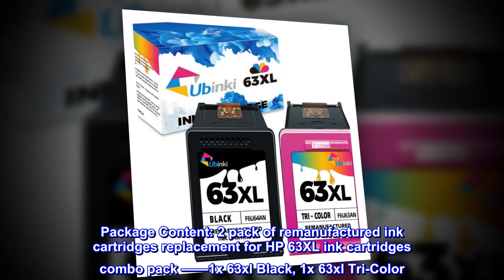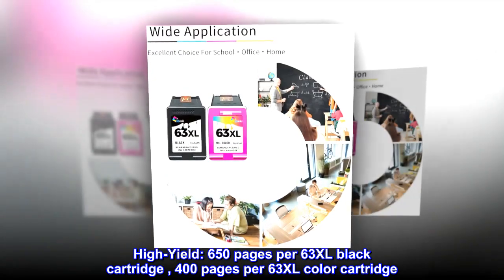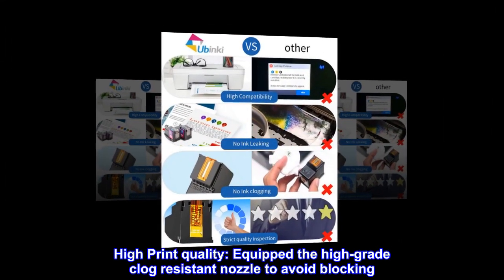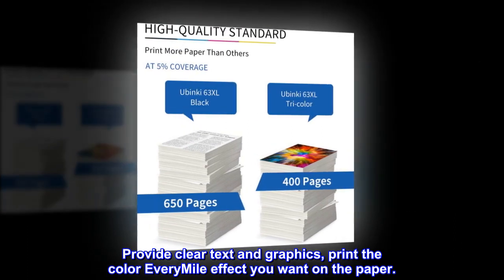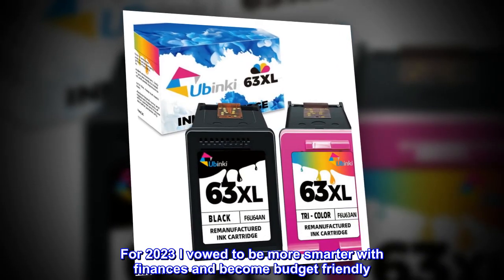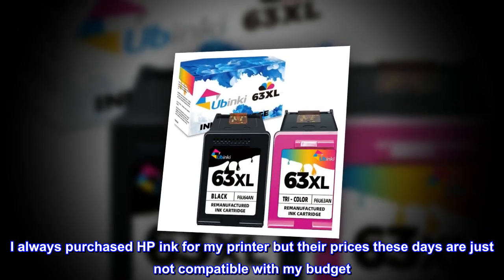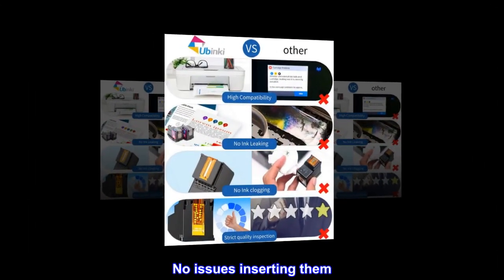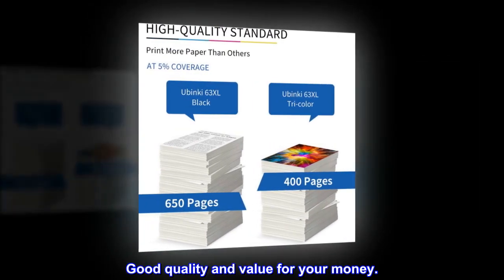Ubinki 63XL Ink Cartridge Black Color Combo Pack for HP 63 XL 63xl Ink for OfficeJet 3830 4650 4655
Package Content: 2 pack of remanufactured ink cartridges replacement for HP 63XL ink cartridges combo pack ——1x 63xl Black, 1x 63xl Tri-Color
 High-Yield: 650 pages per 63XL black cartridge , 400 pages per 63XL color cartridge
 High Print quality: Equipped the high-grade clog resistant nozzle to avoid blocking. Provide clear text and graphics, print the color EveryMile effect you want on the paper.
24 Month warranty and free exchange for defective cartridge.
 GREAT ALTERNATIVE
For 2023 I vowed to be more smarter with finances and become budget friendly. I always purchased HP ink for my printer but their prices these days are just not compatible with my budget. I purchased these ink cartridges and thus far I am completely satisfied. No issues inserting them. The print quality is just as if I purchased HP ink cartridges. I am happy to know I can purchase my ink from them. Good quality and value for your money.